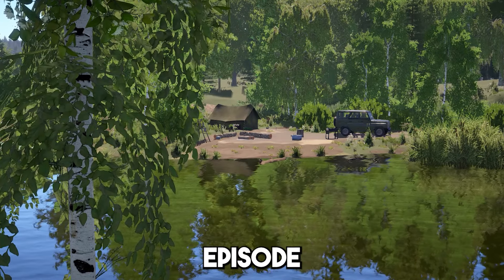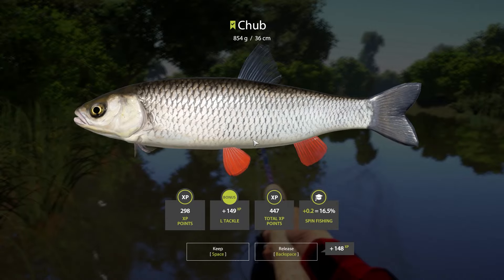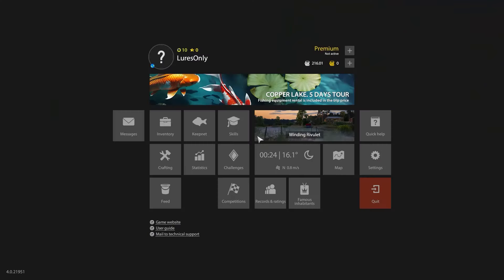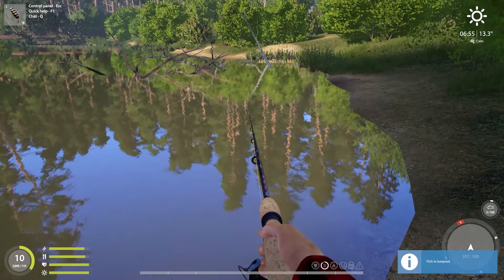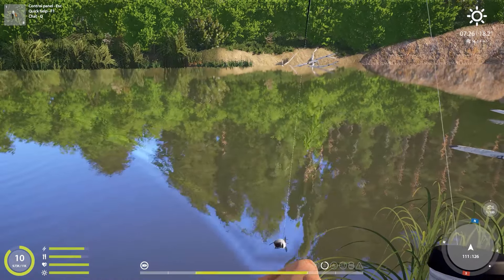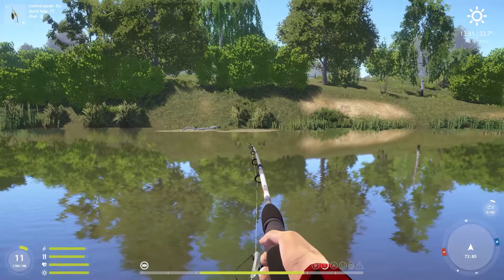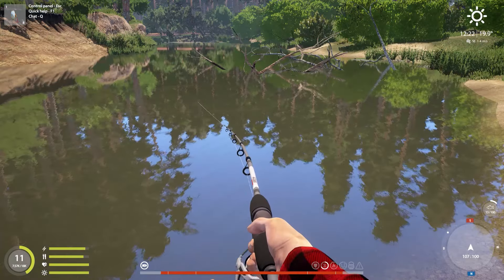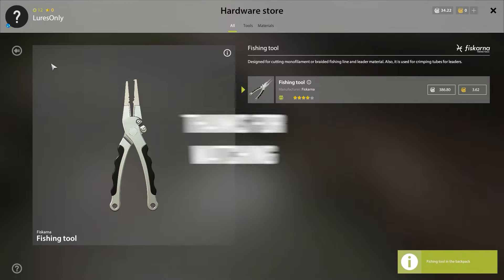RF4 - LURE FISHING ONLY EP 2 - This TOOL WIll change everything!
Join the ingame chat!
💥 "Norling".

Lure fishing only series focuses on reaching 100% in the spin fishing skill tree while catching trophy fish and unlocking needed hardware. Join me on a lure fishing adventure for some great fun!

In the second episode we test out some lures and get ourselves a fishing tool that will change our biterate for the rest of the series. We also unlock belaya river and old burg lake.